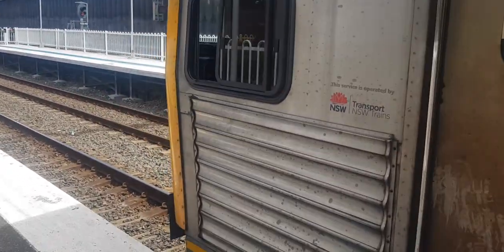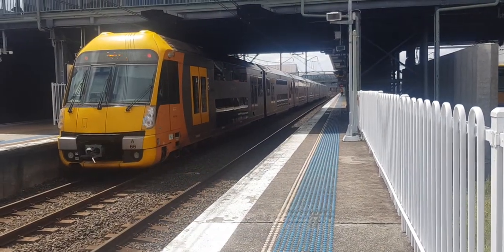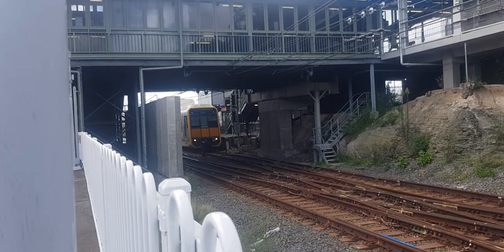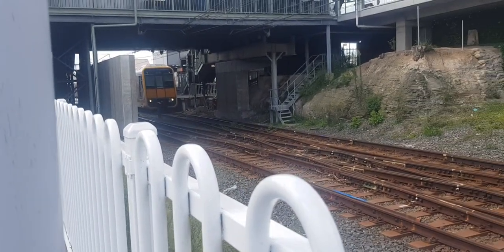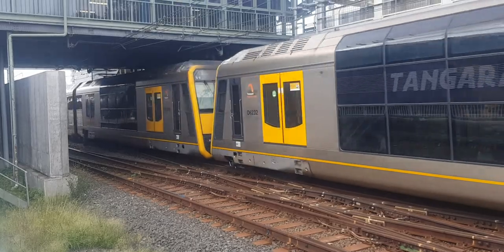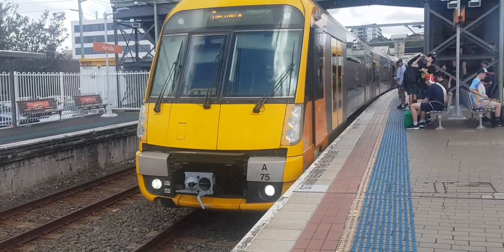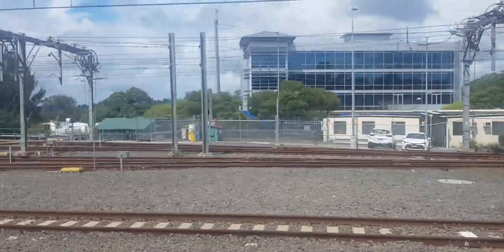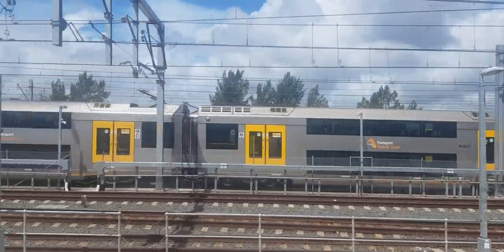Trains at Hornsby and Asquith. (don't do what the boys did in this video!)